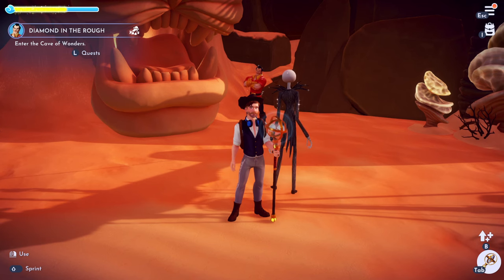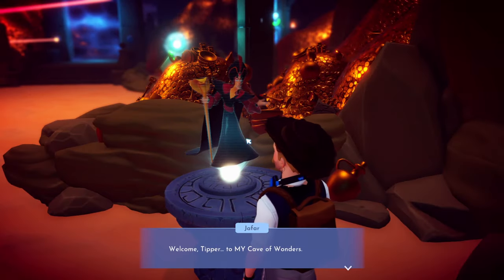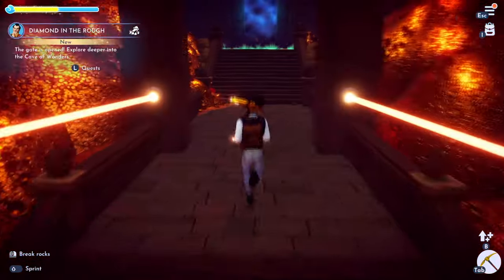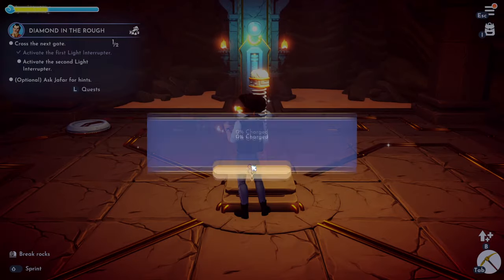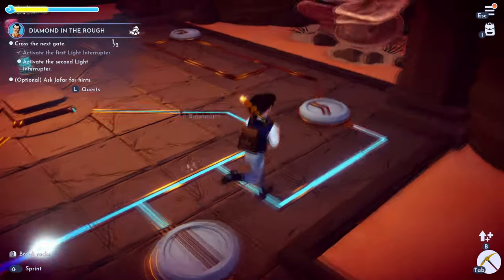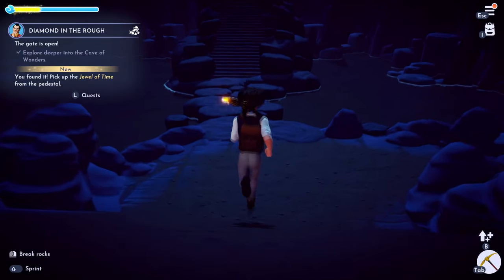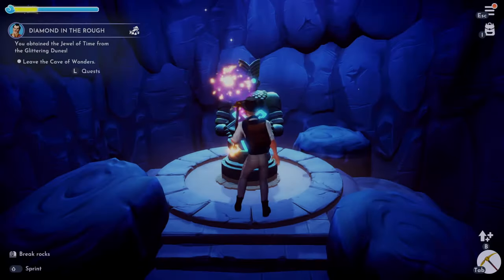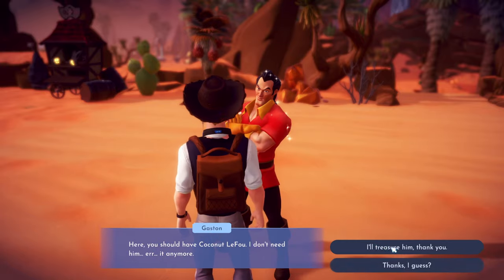Diamond in the Rough Quest Guide in Disney Dreamlight Valley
In this video, we'll be giving you a Diamond in the Rough Quest Guide in Disney's Dreamlight Valley! This quest guide will show you all the steps you need to complete to get the Diamond in the Rough award, and we'll even give you tips on how to get the best rewards from the quest!

If you're looking to get the most out of your Disney visit, be sure to watch this quest guide! This guide will teach you everything you need to know about the Diamond in the Rough quest, and how to complete it to get the best rewards!
0:00 - Intro
0:08 - Quest Guide